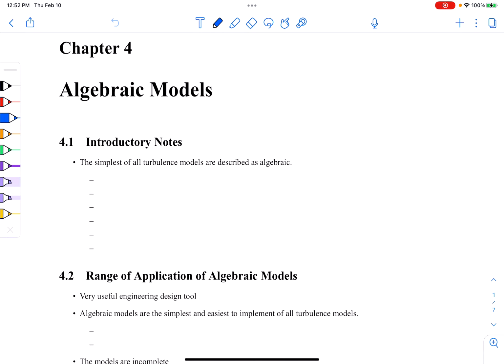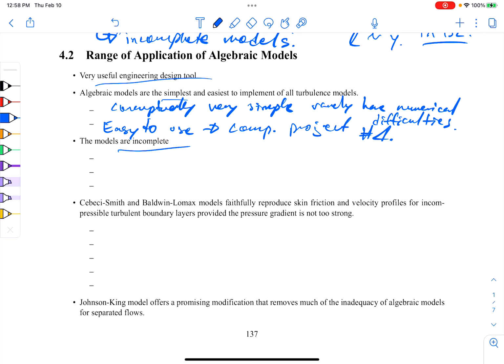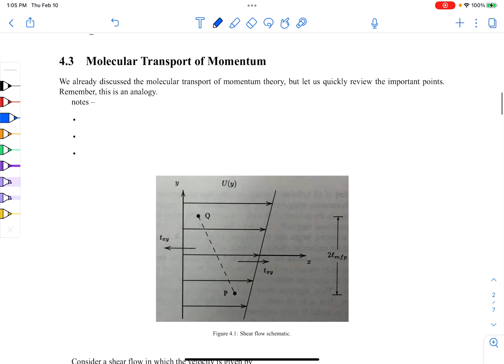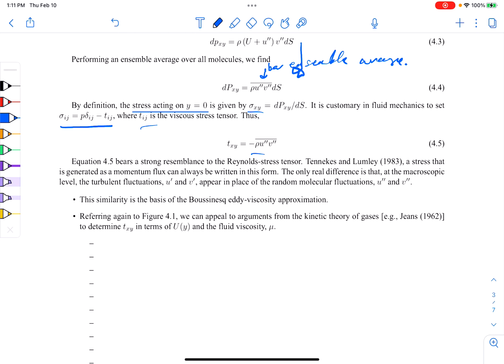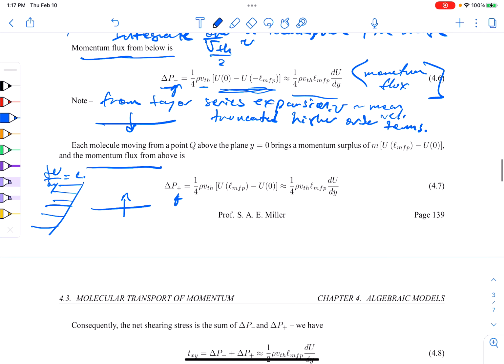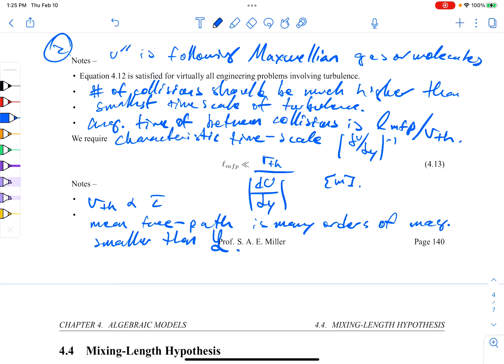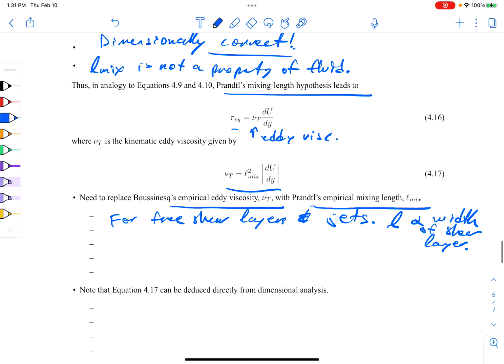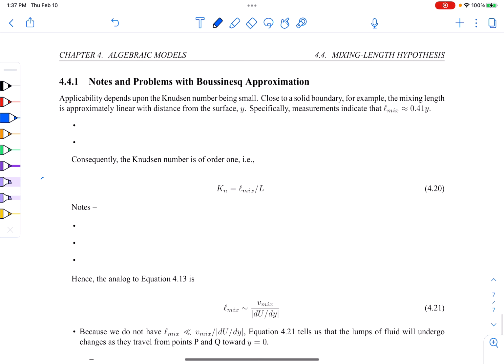Turbulence Modeling - Prof. S. A. E. Miller - Introduction to Algebraic Models - Class 15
Class Topic - Algebraic Models
Introduction, model overview, molecular analogy, Prandtl and von Karman approaches, their incompleteness

Algebraic Models - Introduction Notes 00:00
Range of Application of Algebraic Models 4:28
Molecular Transport of Momentum 13:17
Mixing-Length Hypothesis 33:35